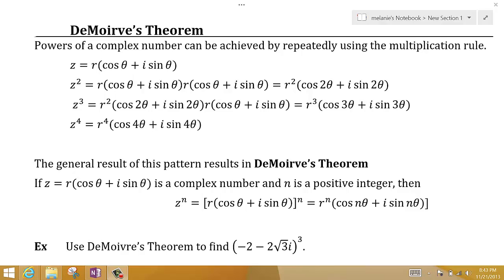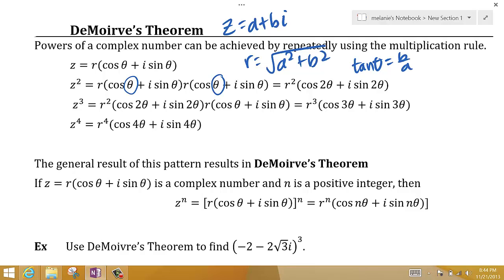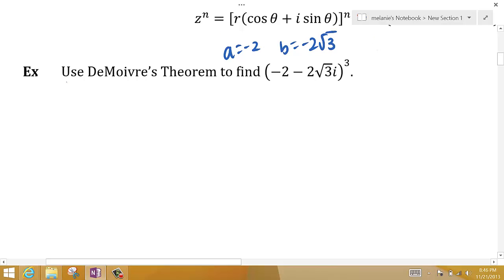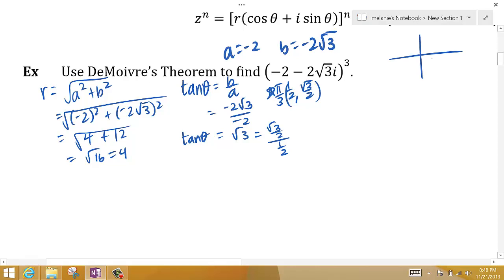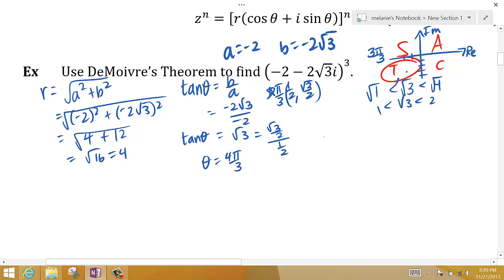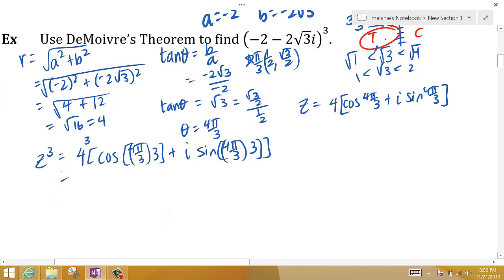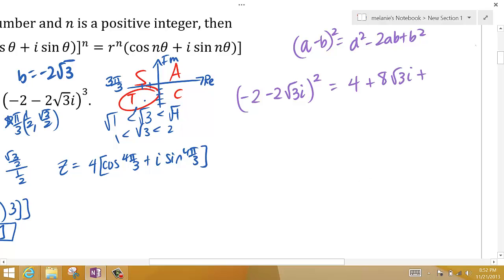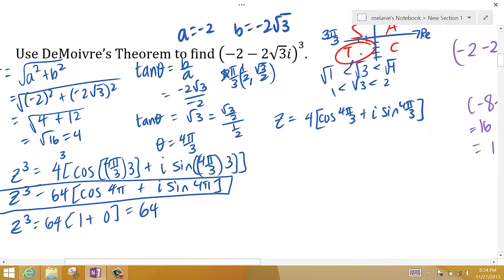DeMoivre's Theorem -- Part I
Introduction to DeMoivre's Theorem.  Example on raising a complex number to an integer power.